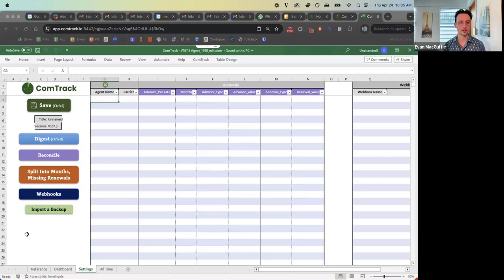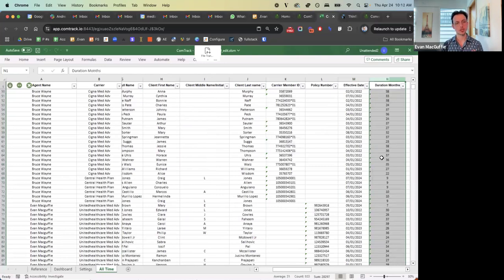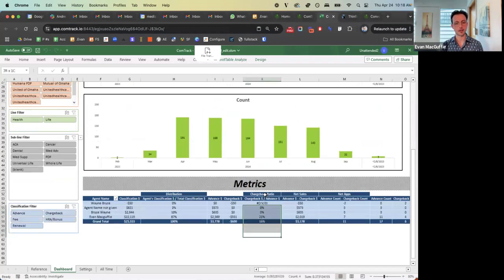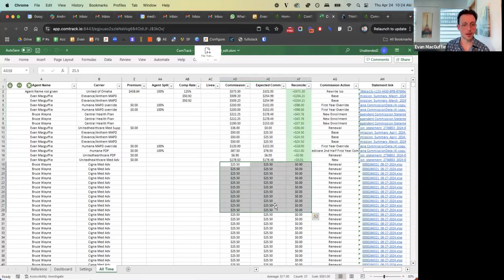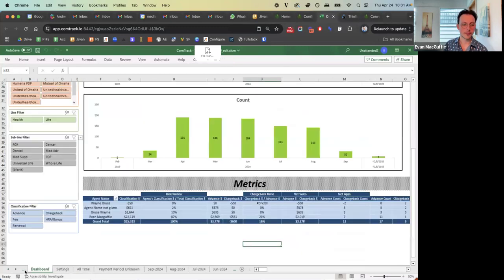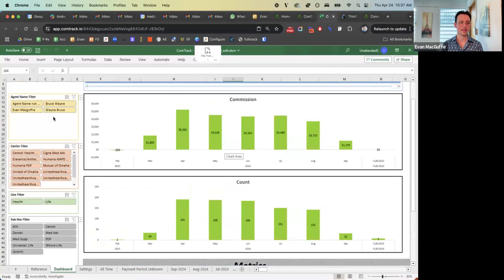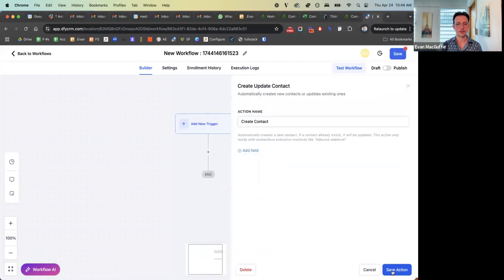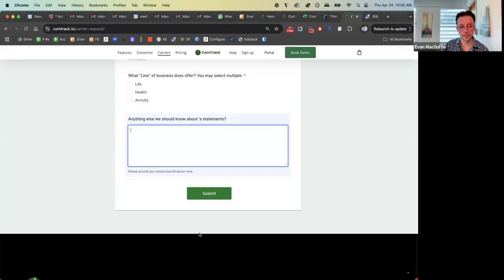ComTrack - Commission Tracking Tool